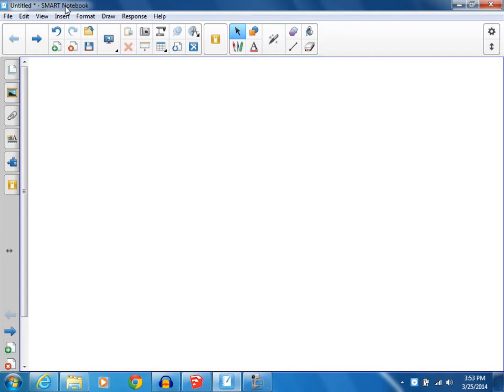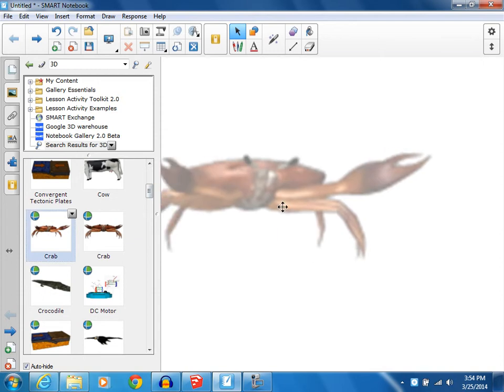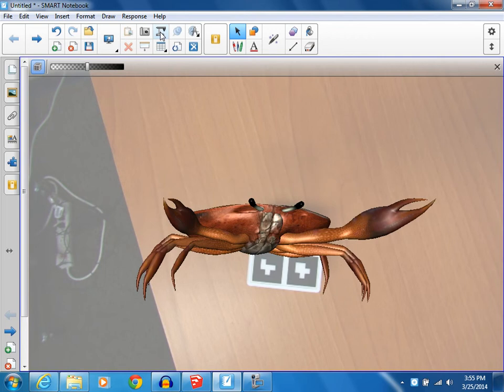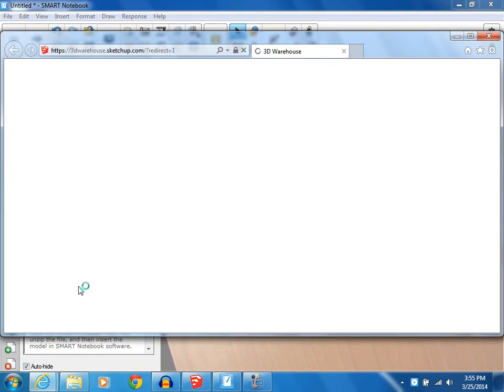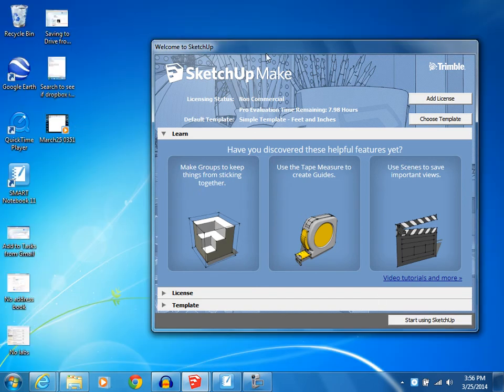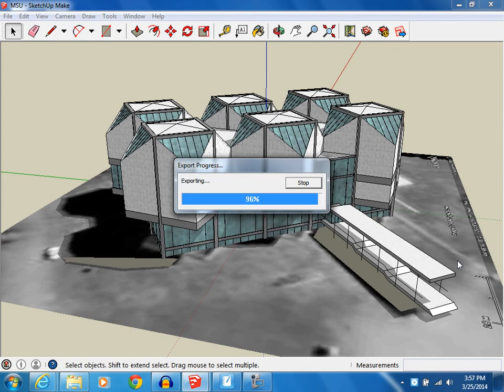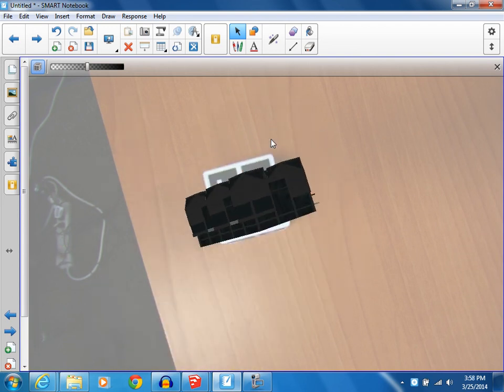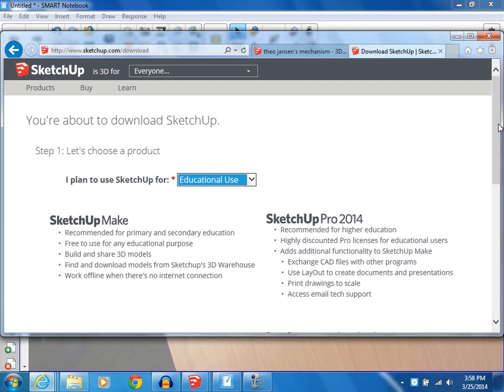Inserting 3D Files from Trimble 3D Warehouse into SMART Notebook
Google has made changes to the Google 3D Warehouse beyond just a name change to Trimble 3D Warehouse: they've also eliminated .collada as a file type option available for download. This creates a new workflow for inserting 3D files into SMART Notebook. See how!